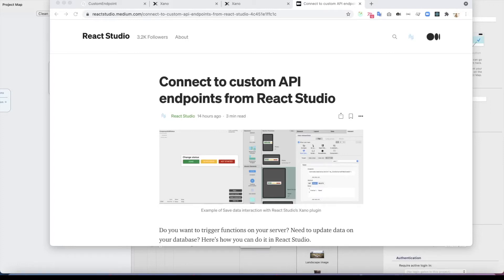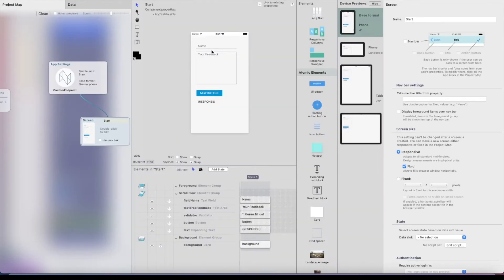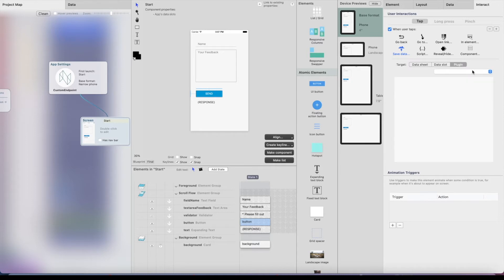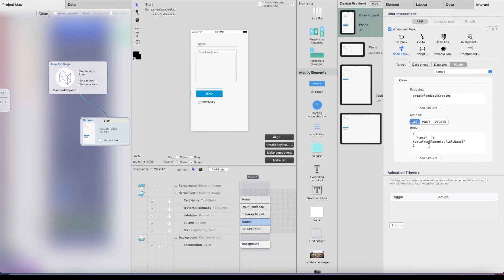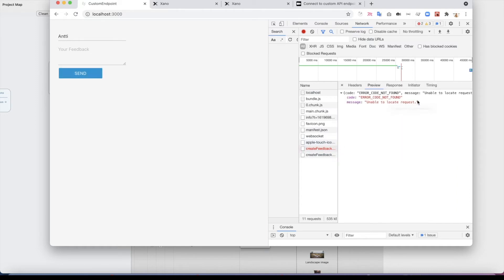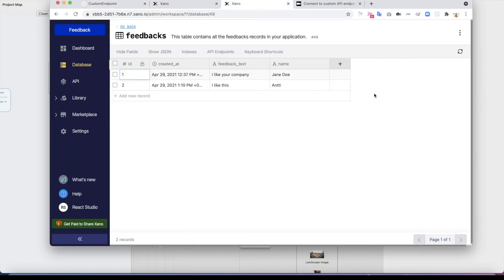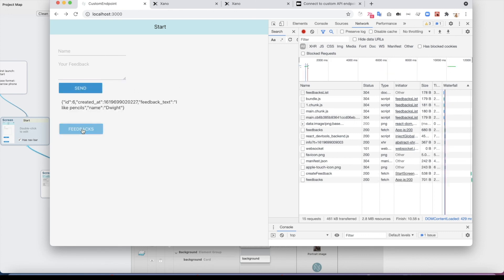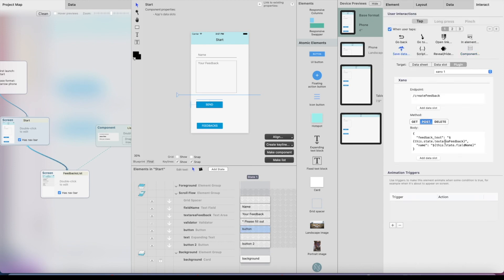Make custom API calls from a React Studio project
In this video we create a feedback form app which makes a API call to custom Xano API endpoint. API call has a body where we collect the needed data from the UI.